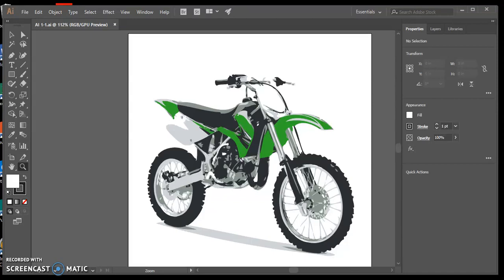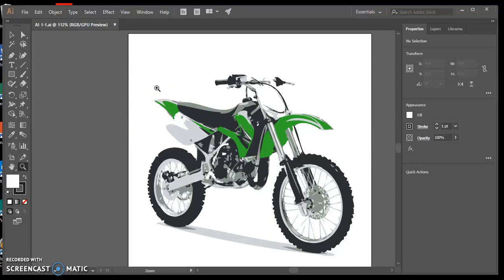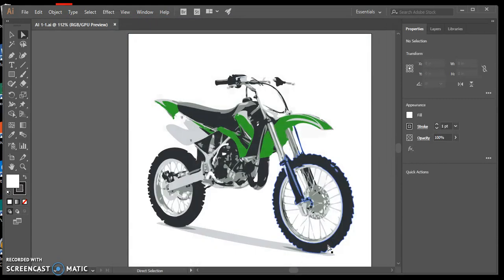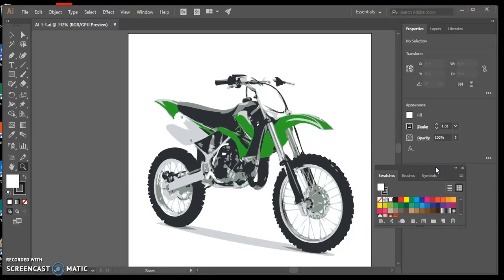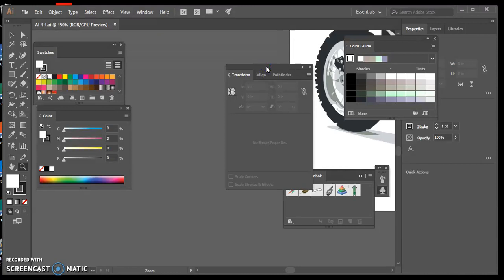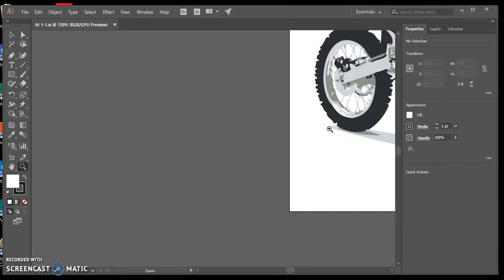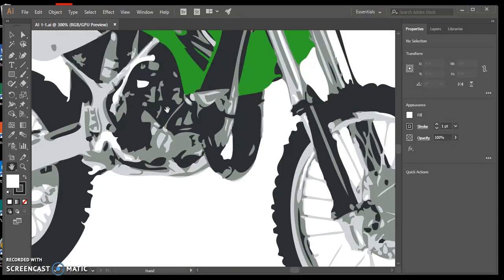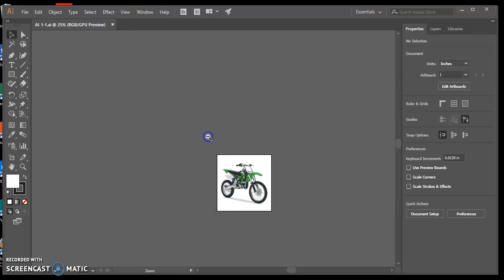Illustrator Lesson 1 part 1